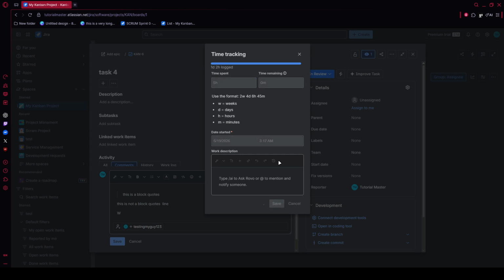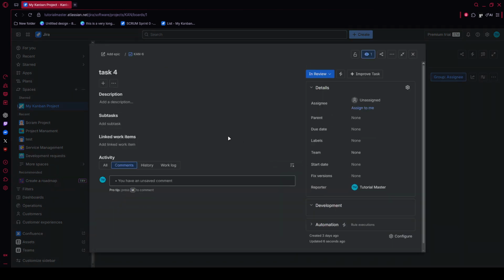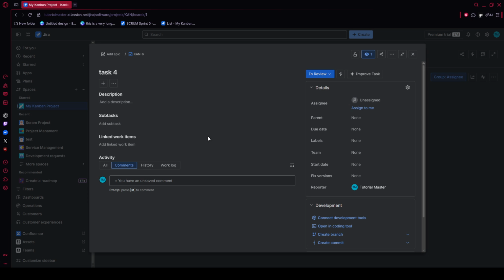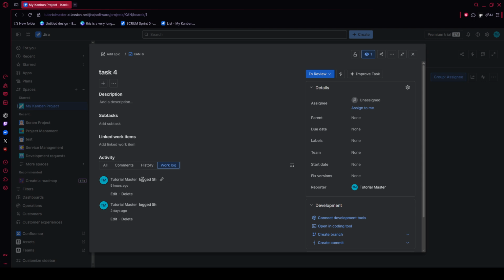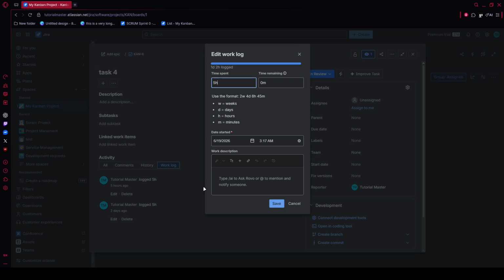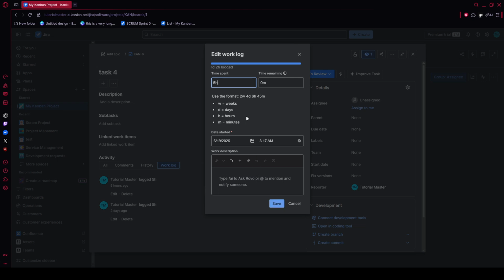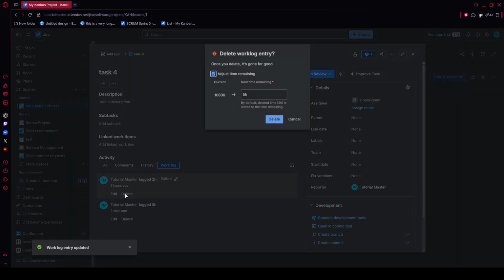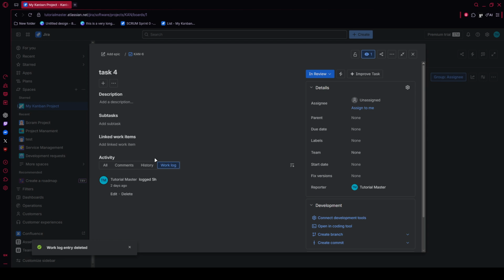How To Reduce Logged Time In Jira [Step By Step Guide 2026]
In today's video we cover How To Reduce Logged Time In Jira [Step By Step Guide 2026]